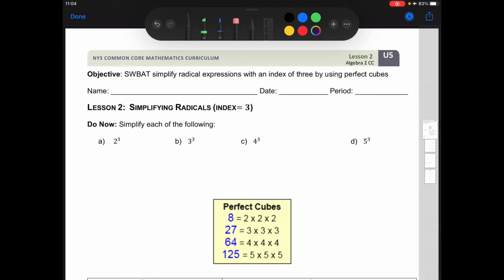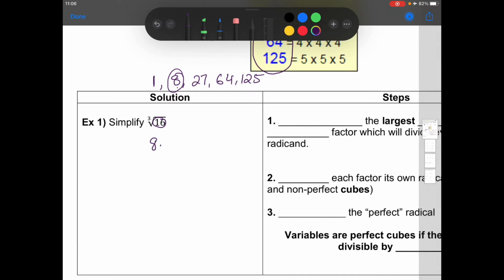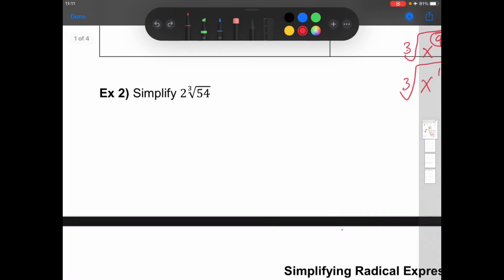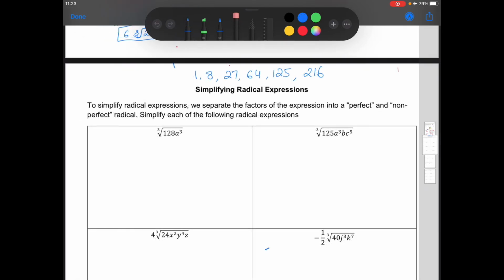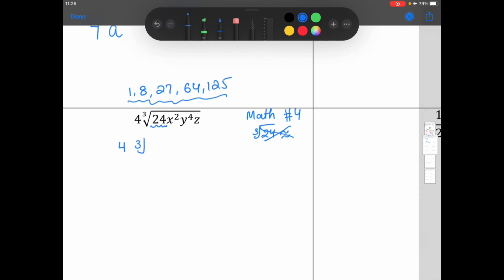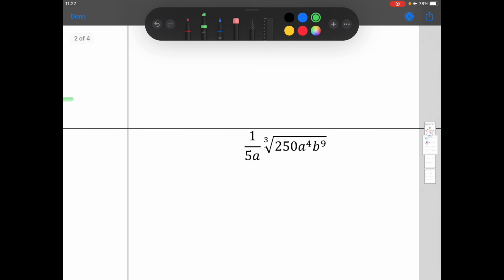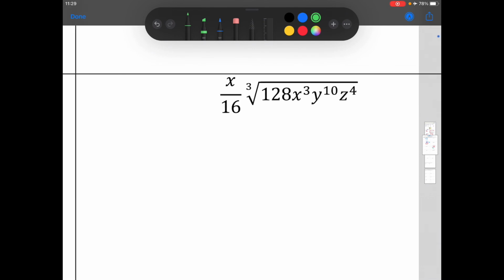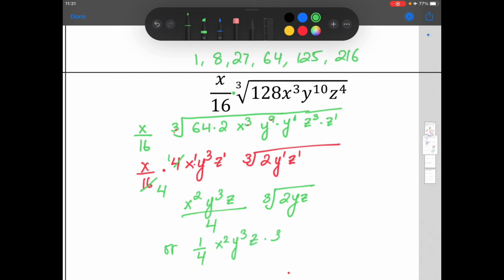Unit 5- Lesson 2:Simplifying Radical Expressions(Index=3)